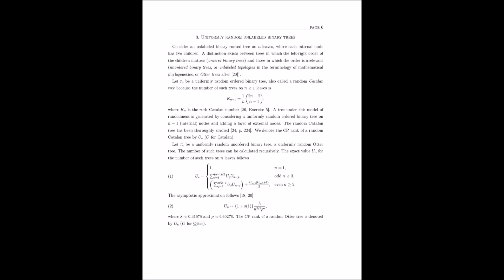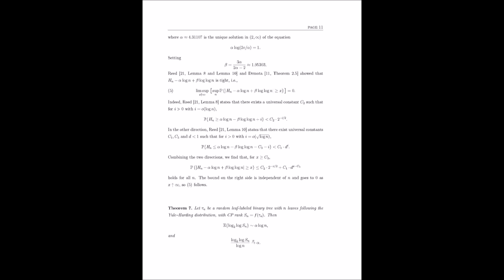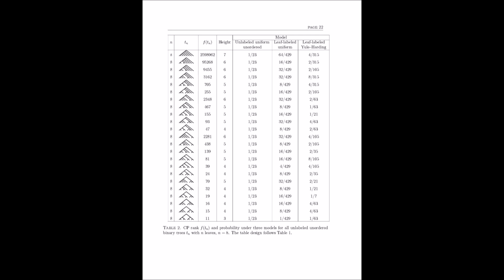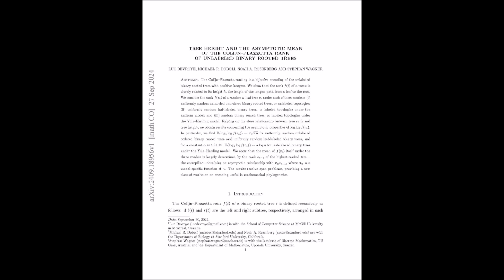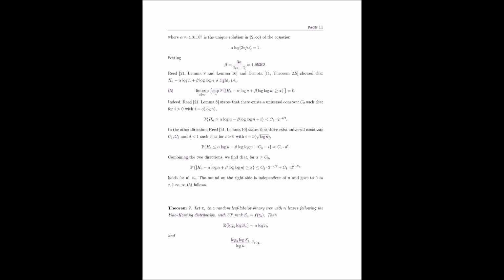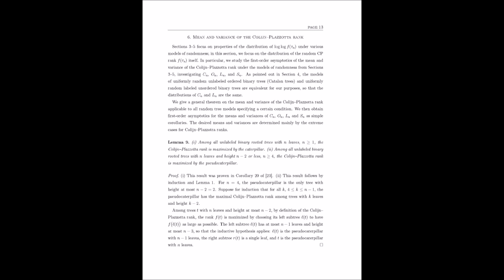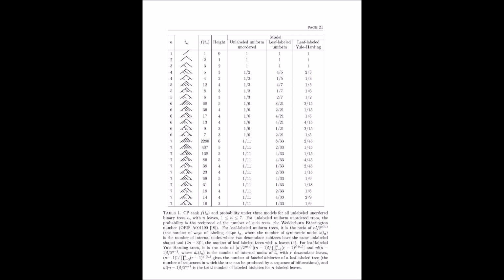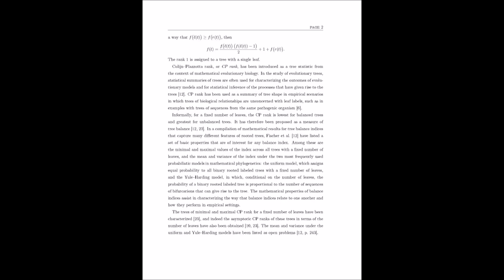Tree height and the asymptotic mean of the Colijn Plazzotta rank of unlabeled binary rooted trees 24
LUC DEVROYE, MICHAEL R. DOBOLI, NOAH A. ROSENBERG AND STEPHAN WAGNER

Random Trees and Colijn–Plazzotta (CP) Rank

The sources primarily explore the relationship between tree height and the Colijn–Plazzotta (CP) rank of random binary rooted trees.

Here's a breakdown:Understanding CP Rank

●Definition: CP rank is a way to encode unlabeled binary rooted trees using positive integers.
●Intuition:  Balanced trees tend to have lower CP ranks, while unbalanced trees have higher ranks. This property has led to its use as a measure of tree balance.
●Calculation: The CP rank, denoted as f(t) for a tree t, is calculated recursively.  If the left subtree ℓ(t) has a CP rank greater than or equal to the right subtree r(t), then: f(t) = f ( ℓ(t))( f(ℓ(t))− 1)/2 + 1 + f ( r(t))Connection Between CP Rank and Tree Height
●Key Finding: A tree's CP rank is strongly influenced by its height (length of the longest path from root to leaf).
●Relationship: As the CP rank increases, it cycles through trees of increasing height. This means all trees of height h will have a lower CP rank than any tree of height h+1.
●Caterpillars and Pseudocaterpillars: These specific tree shapes are important for understanding the extremes of CP rank:
○Caterpillars have the highest CP rank among trees with the same number of leaves.
○Pseudocaterpillars have the highest CP rank among trees with the same number of leaves and a height less than the maximum possible.Analyzing Random Trees

The sources investigate the CP rank of random trees generated under three models:

1.Uniformly Random Unlabeled Unordered Binary Trees (Otter Trees)
○Each unlabeled unordered tree with n leaves is equally likely.
○The expected value of the log-log of the CP rank (E{log2 log On}) is asymptotically proportional to the square root of the number of leaves (√n).

2.Uniformly Random Leaf-Labeled Binary Trees (Cladograms)
○Each leaf-labeled tree with n leaves is equally likely.
○These trees exhibit similar CP rank behavior to uniformly random unlabeled ordered binary trees (Catalan trees).
○The expected value of the log-log of the CP rank (E{log2 log Ln}) is also asymptotically proportional to √n.

3.Yule–Harding Trees (Random Binary Search Trees)○This model corresponds to random binary search trees in computer science.
○The expected value of the log-log of the CP rank (E{log2 log Sn}) is asymptotically proportional to the log of the number of leaves (log n).

Mean and Variance of CP Rank
●Dominance of Caterpillars: As n grows, the mean and variance of the CP rank are heavily influenced by the caterpillar tree.
●Asymptotic Behavior:  The mean CP rank is approximately the product of the CP rank of the caterpillar and the probability of a tree being a caterpillar.

Implications and Further Research
●CP Rank as a Balance Statistic: While useful, the rapid growth of the caterpillar's CP rank might make it less effective for large trees. Using the log-log of the CP rank could be more suitable.

Asymptotic Properties of Colijn-Plazzotta Rank in Different Tree Models

The sources primarily explore the asymptotic properties of the Colijn-Plazzotta (CP) rank, a measure of tree balance, for different types of random binary rooted trees as the number of leaves, n, grows large.

●Relationship with Tree Height: The CP rank of a tree is closely related to its height, defined as the length of the longest path from a leaf to the root. The sources emphasize that the ranking process systematically goes through all trees of a given height h before moving on to trees with height h + 1.

●Asymptotic Mean and Variance: For various tree models, the sources establish that the asymptotic mean and variance of the CP rank are primarily determined by the characteristics of the caterpillar tree, the most unbalanced tree structure. The caterpillar tree, having a height of n - 1 for n leaves, exhibits the highest CP rank among trees of the same size.

●Impact of Caterpillar Tree: The sources demonstrate that as n increases, the CP rank of the caterpillar tree grows at such a rapid pace that the mean CP rank for both uniform and Yule-Harding models on leaf-labeled trees is asymptotically dominated by the contribution of the caterpillar tree. This implies that using CP rank as a balance statistic for larger trees mainly serves to differentiate caterpillar trees from other tree structures.

●Alternative Statistic: log2 log f(τ): To mitigate the dominance of the caterpillar tree, the sources propose using log2 log f(τ) as a more suitable statistic for comparing tree balance. This transformation scales the CP ranks of different trees to a more comparable range.Specific Tree Models and their Asymptotic PropertiesThe sources analyze three specific models for generating random trees and derive distinct asymptotic properties for each: